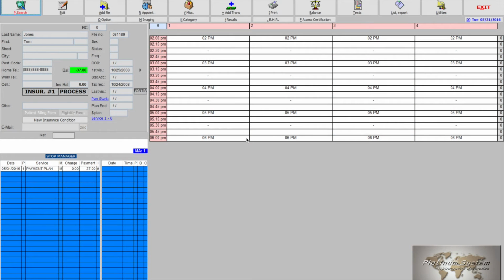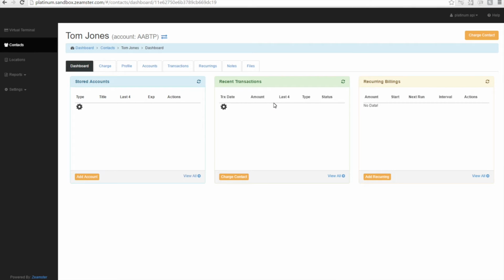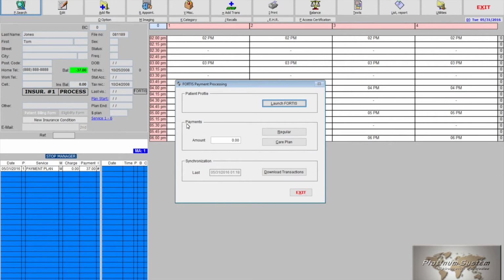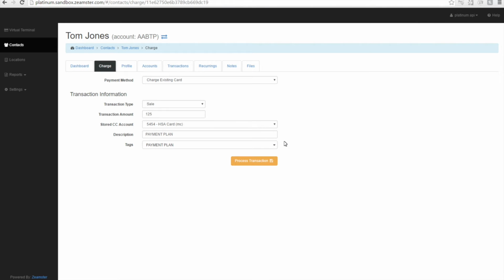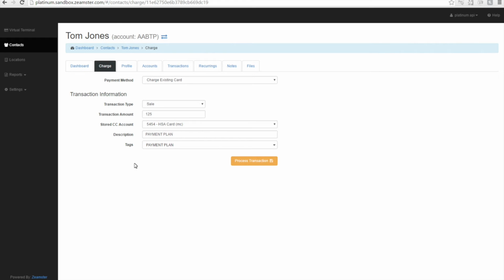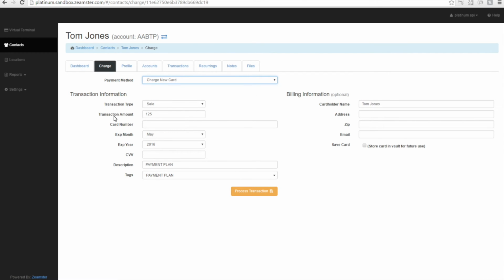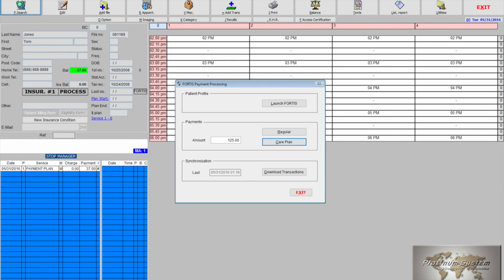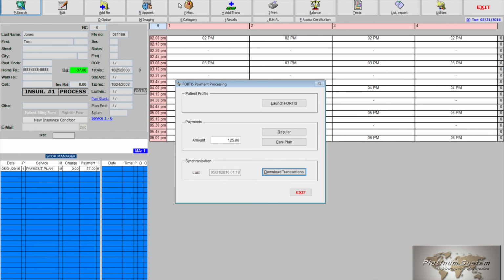Fortis + Platinum Demo | One-Time Payments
Learn how to run one-time payments in Fortis within the Platinum.